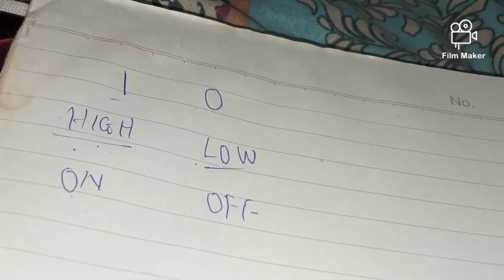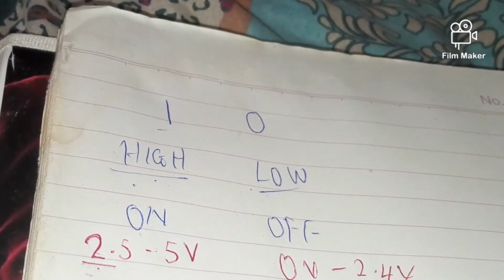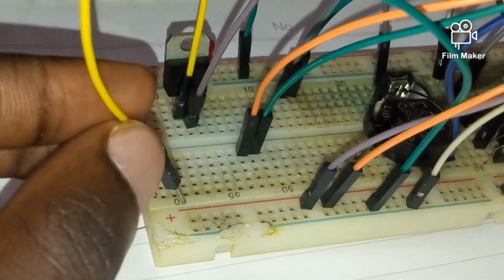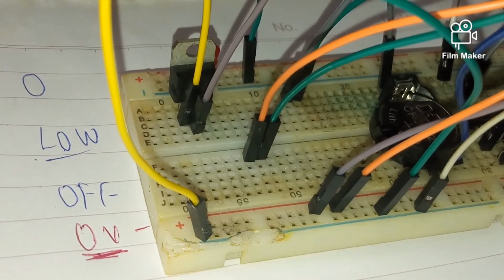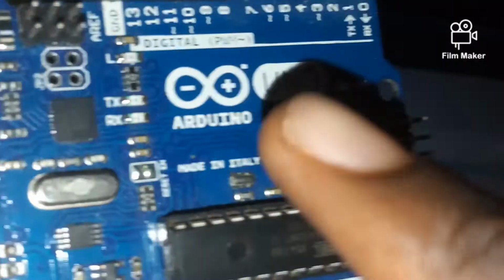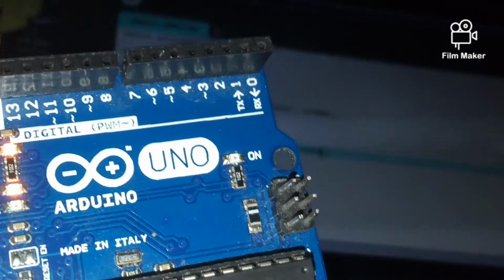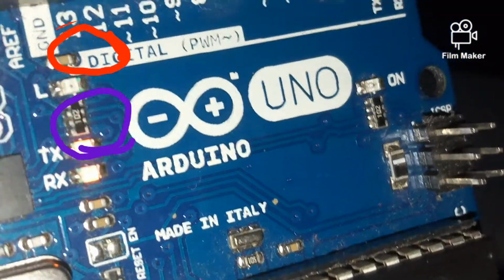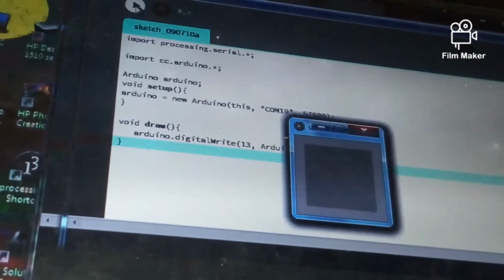Basic Electronic tutorial : Intro to Logic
Learn what HIGH,  LOW,  1 and 0 means in LOGIC circuits